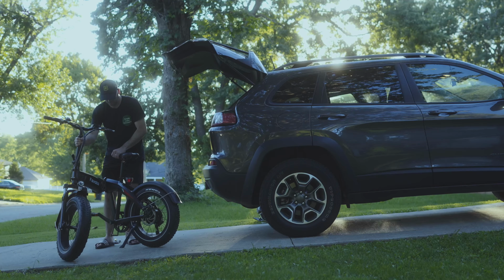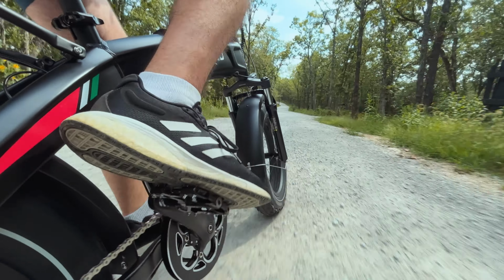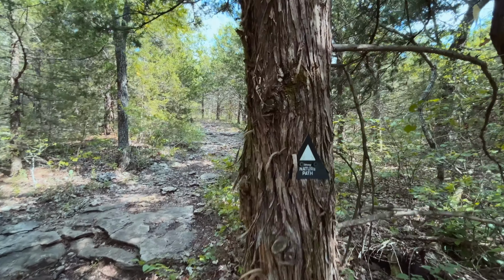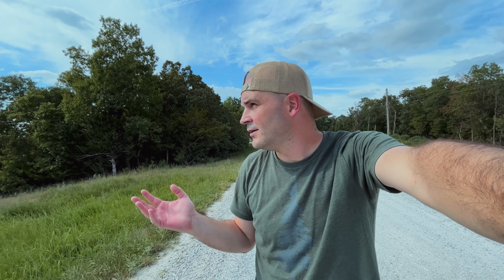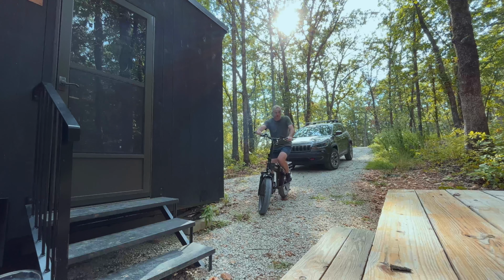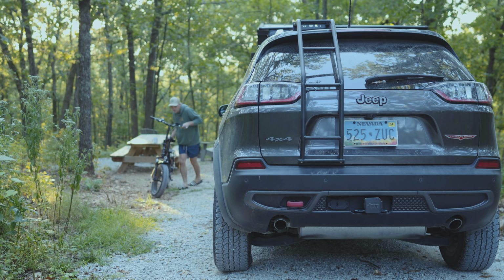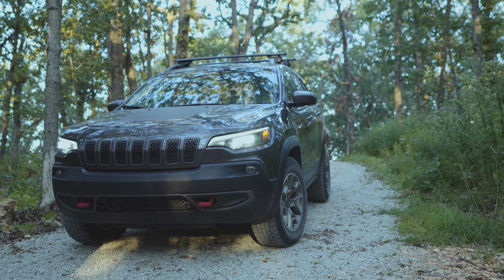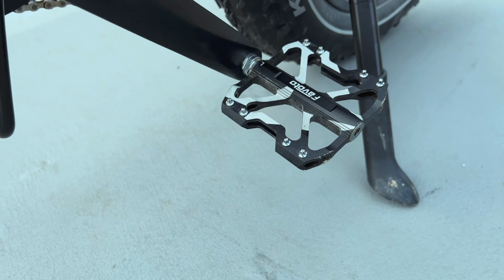Favoto Flip - Best Lightweight Folding E-Bike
Between Adam, Benji and myself we spent two full days riding the Favoto Flip (formerly known as the "long-distance folding" e-bike and discovered a few things we didn't know about folding bikes. Thanks to Favoto for letting us try this bike out, it's definitely a super cool concept!

My Video Gear:

Media Storage Case
Top Handle
Monitor Mount
15mm Rails
Base Plate
V-Mount Power Plate
V-Mount Battery
Matte Box
Follow Focus
On-Camera Light
D-Tap Power Cable
ND Filter for Matte Box
Wireless Mic System
Shotgun Mic

Bike Lock

Camping Gear

Down Jacket
Cold-Weather Sleeping bag
Backpacking pack
Insulated Sleeping Pad
Backcountry Blanket
Backcountry Cookset
Cold-weather Gloves
Camp Table